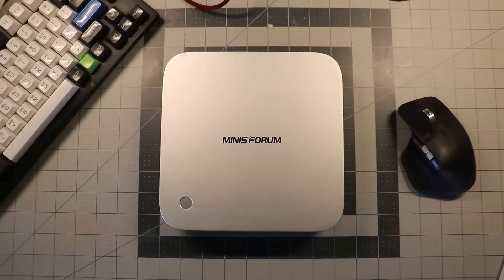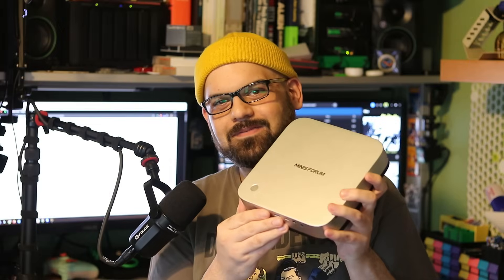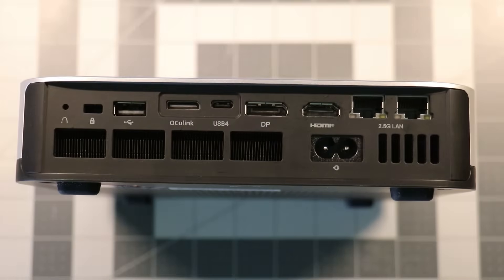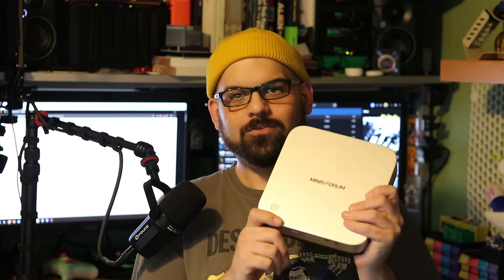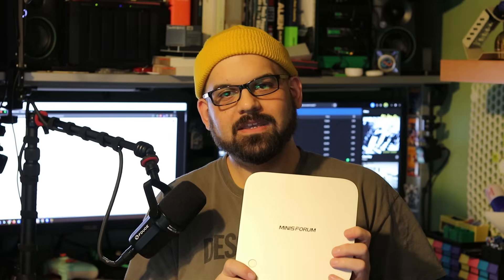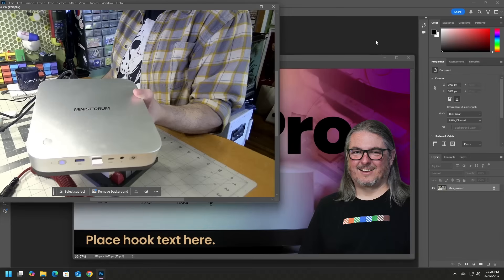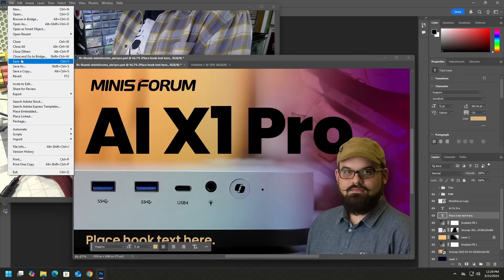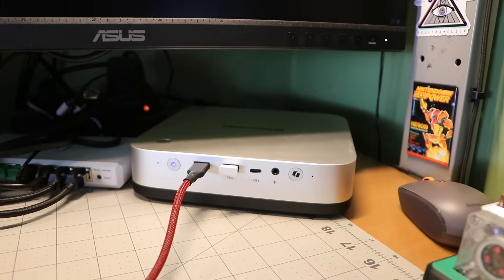Minis Forum AI X1 Pro Review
Minis Forum sent us an AI X1 Pro Mini PC to review, so Matt spent almost 3 weeks replacing his daily PC for most tasks to see how it performs.

00:00 Intro
00:29 Basic Hardware Specs
01:10 Initial Impressions
01:30 Casing and External Ports
02:50 Internal Components and Placement
03:35 Productivity & LLMs
05:40 Gaming
06:28 Design & Media Editing
07:07 Final Impressions